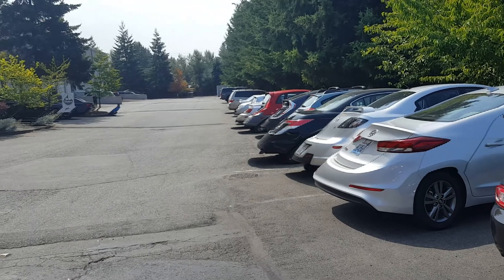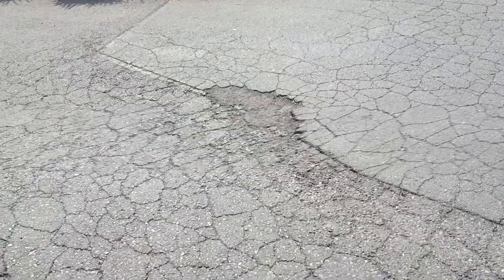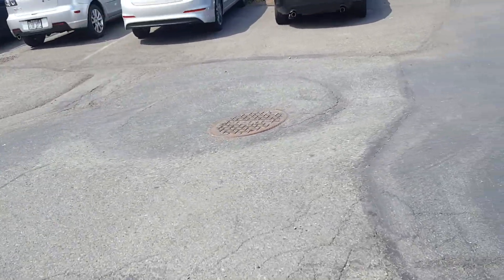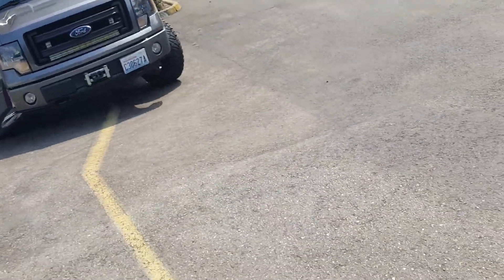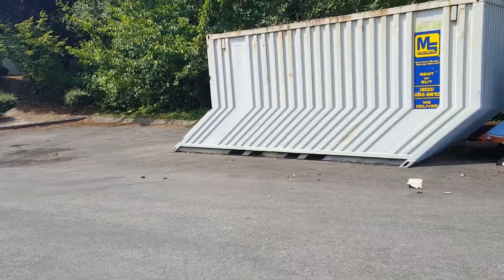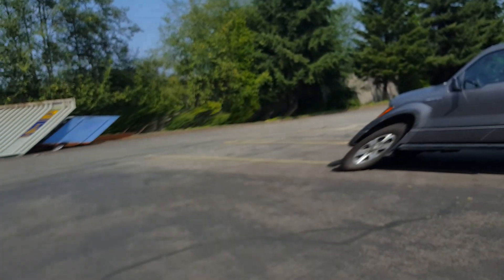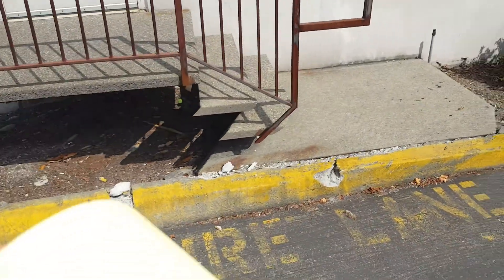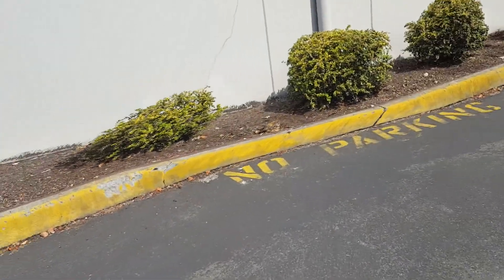19963_Dynon Avionics_A_CB_SC_ST